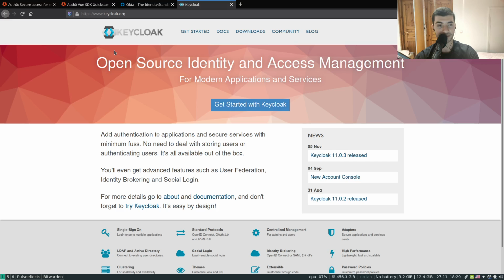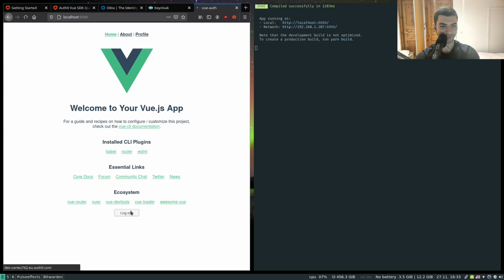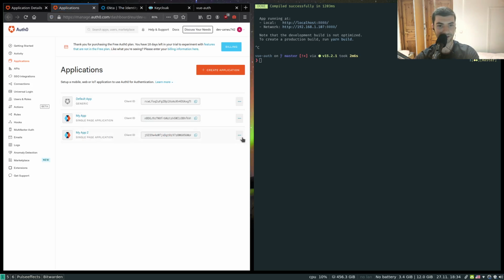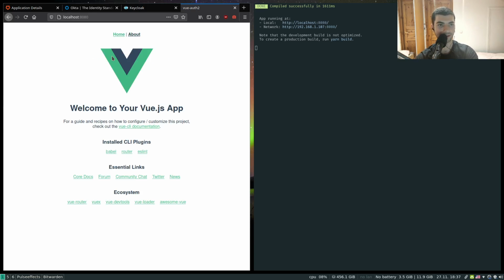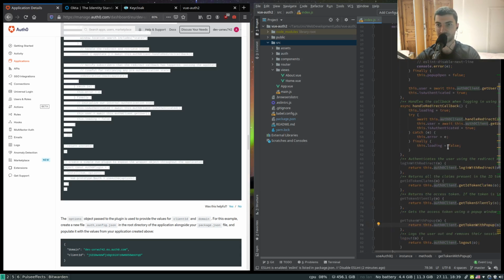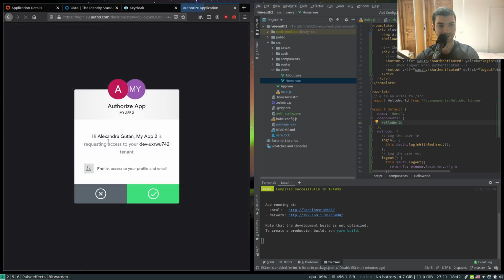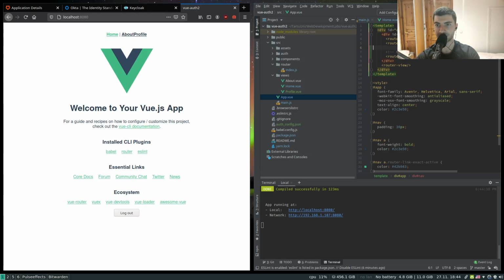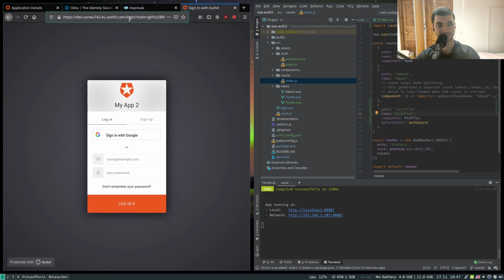User Login with Auth0 and VueJS